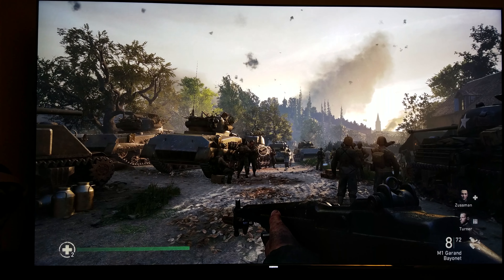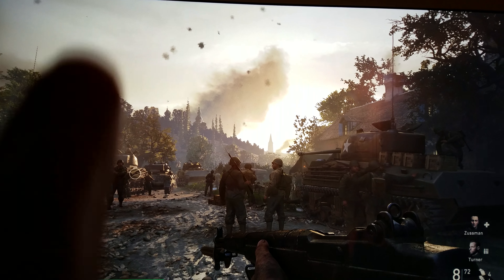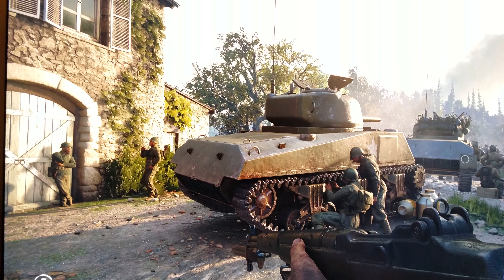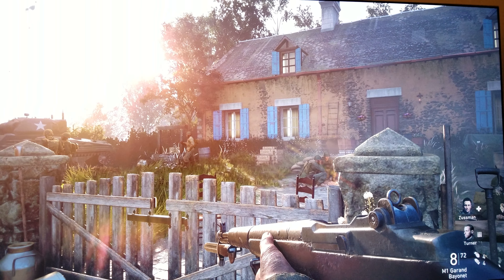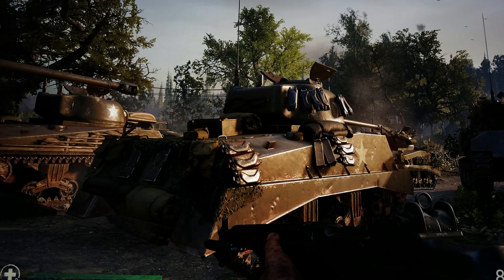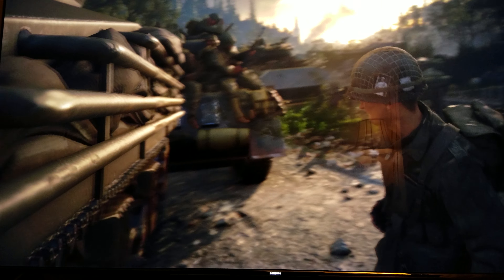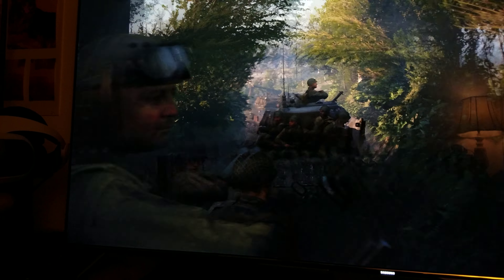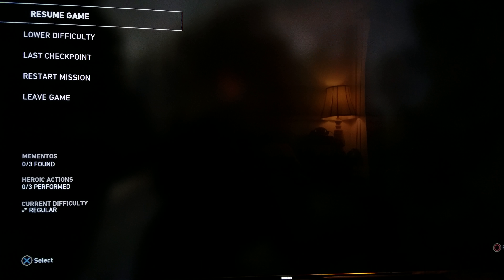HDR on & Off Comparisons : Call of Duty WW2 : PS4 Pro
I think this video it's probably the best proof to convince you , why HDR it's so important & why it plays a huge roll in Games,  Movies & Sports .For the demo purpose,  I'm using PS4 Pro Version of Call of Duty WW2 & specific level called Cobra to show you this example of HDR .